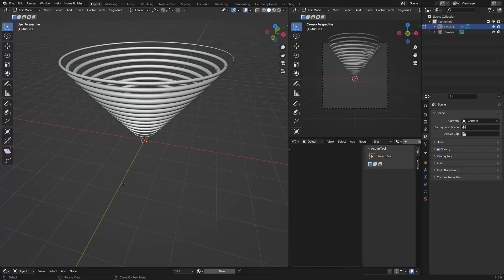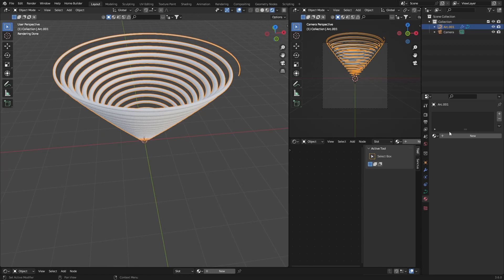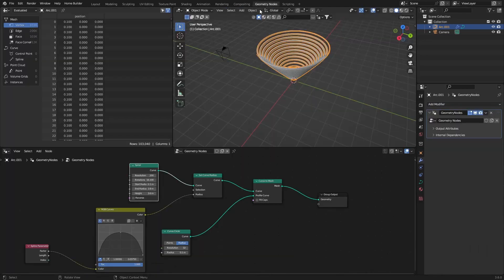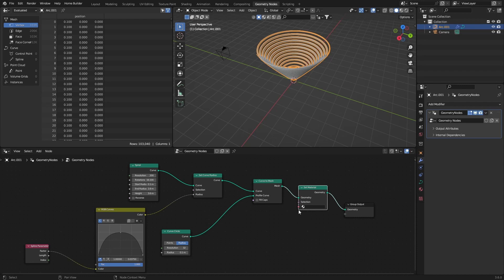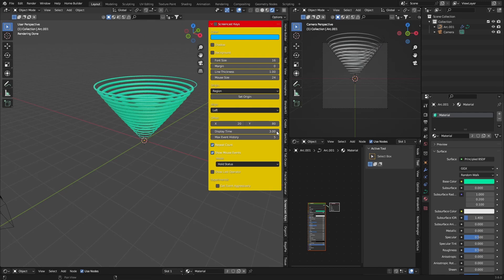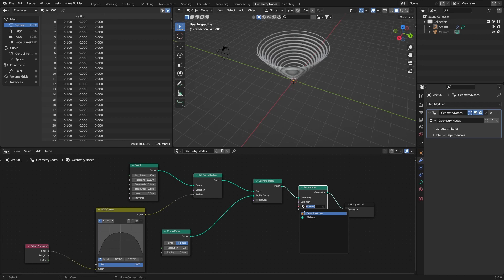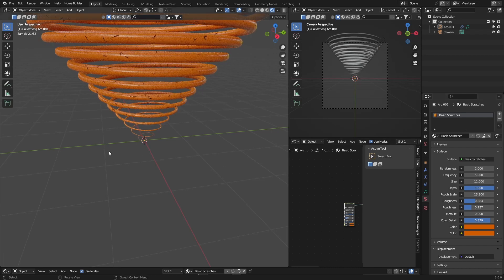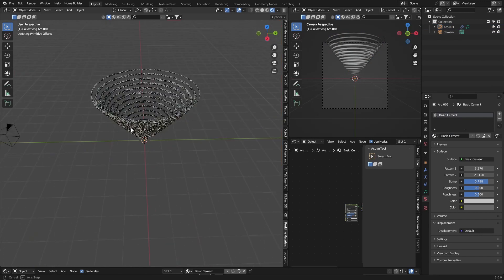Add Materials in Geometry Nodes